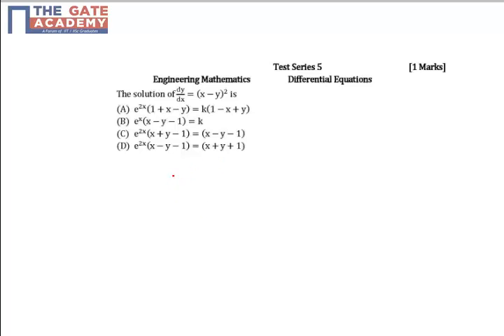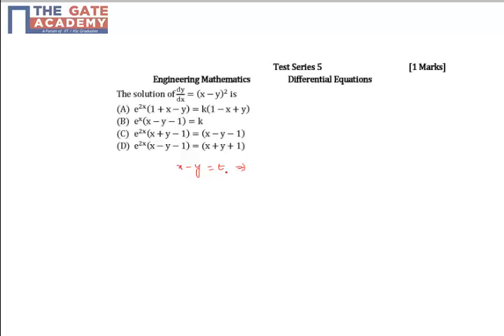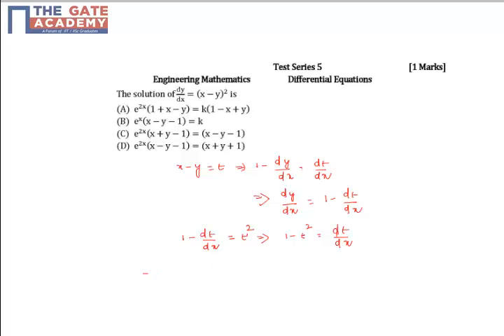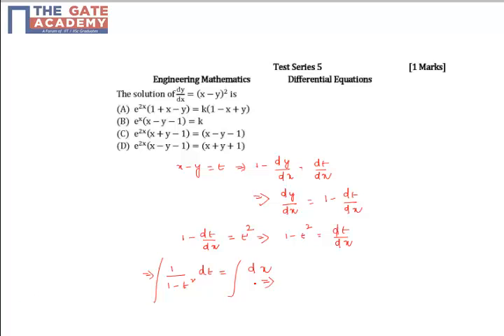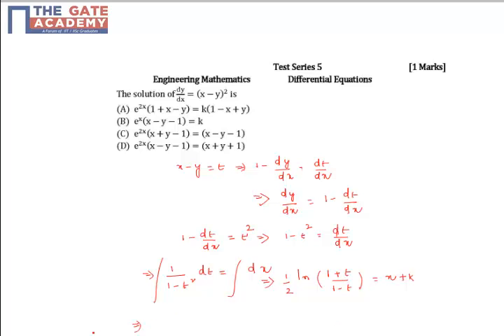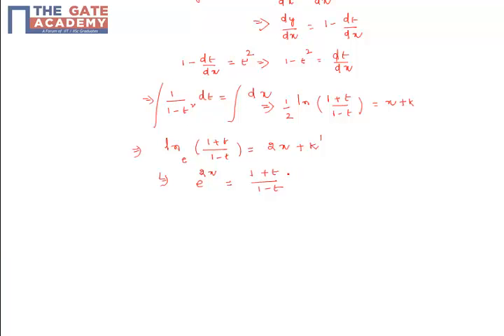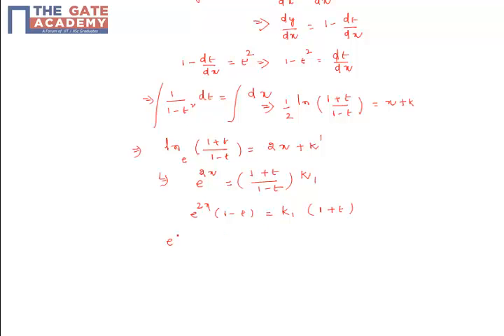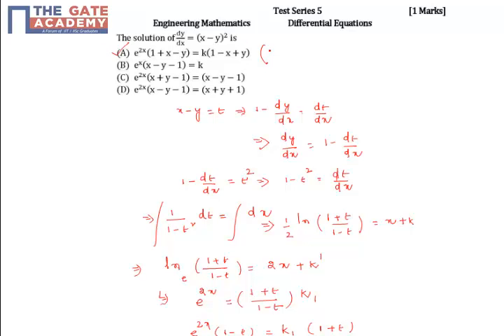GATE 15 ECE TS 5 Q No 13